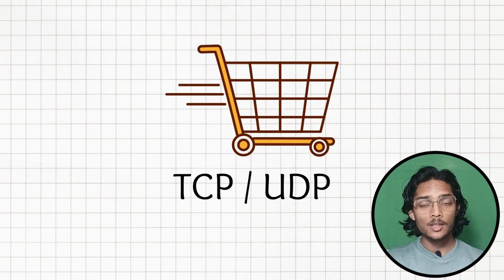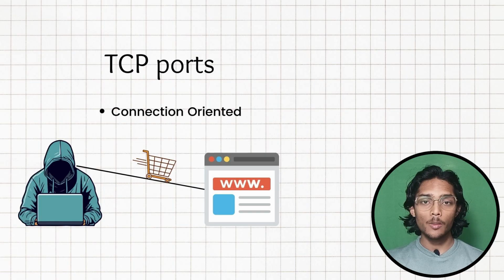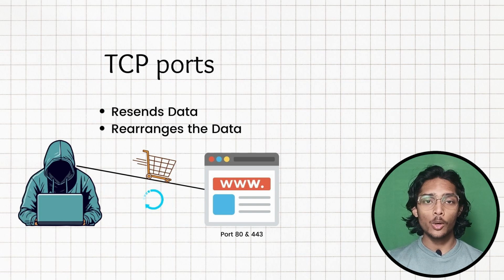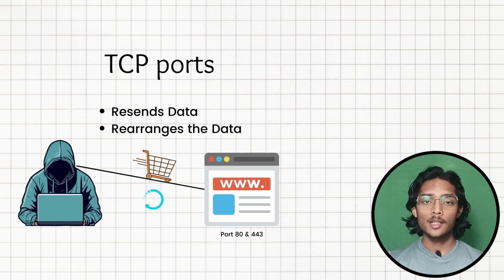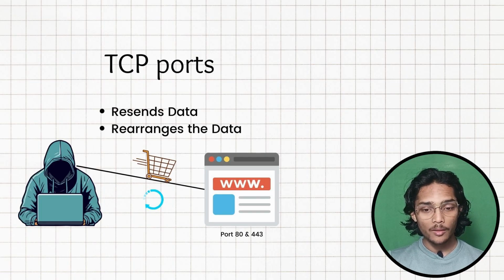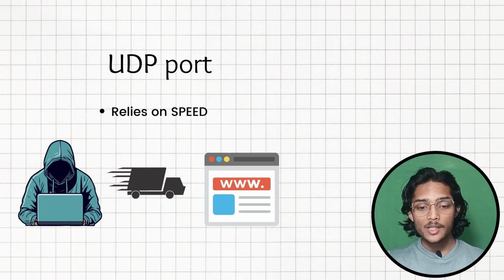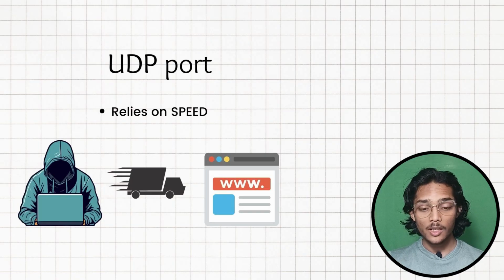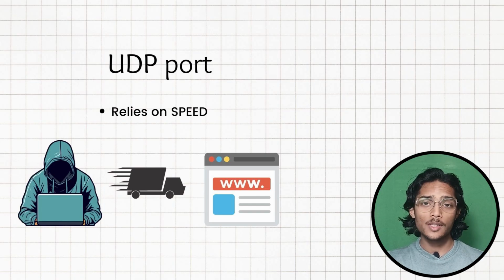15 TCP and UDP Explained in Detail | Cyber Security Course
In this video, we will understand TCP and UDP in detail.

TCP and UDP are two important communication protocols used in networking. If you want to learn cyber security, ethical hacking, network scanning, penetration testing, or tools like Nmap and Wireshark, then understanding TCP and UDP is very important.

We will learn what TCP is, what UDP is, how both protocols work, and the main difference between TCP and UDP in a simple way.

This video is made for beginners who are learning networking, cyber security, ethical hacking, and penetration testing from the basics.